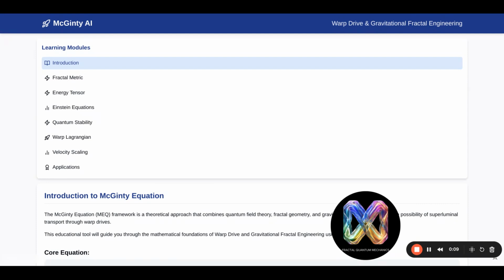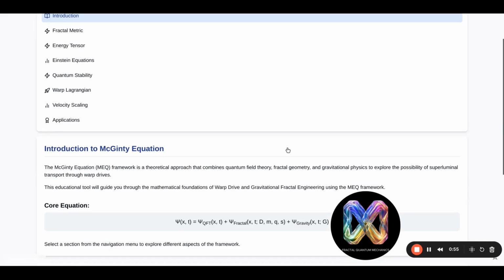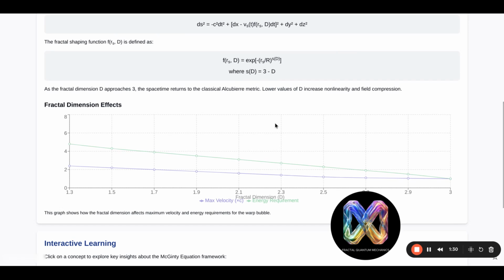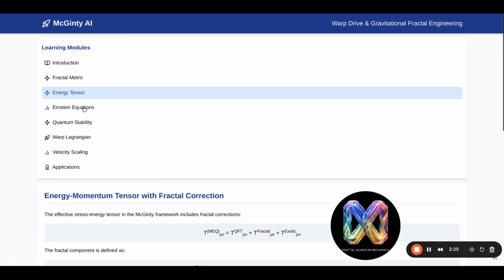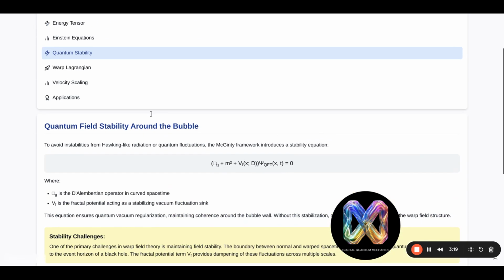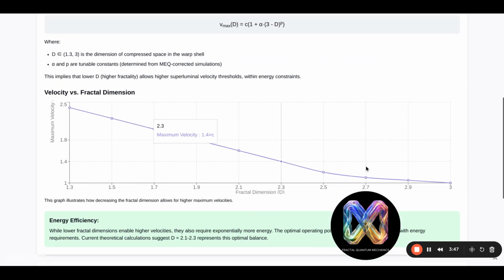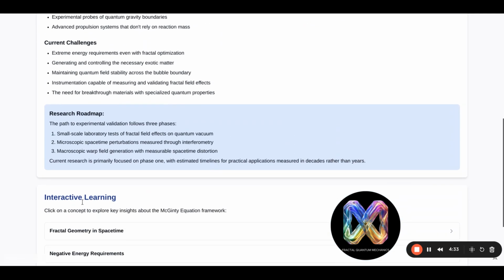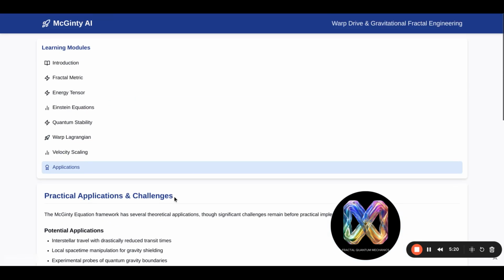Spacetime Warp Engineering with McGinty AI